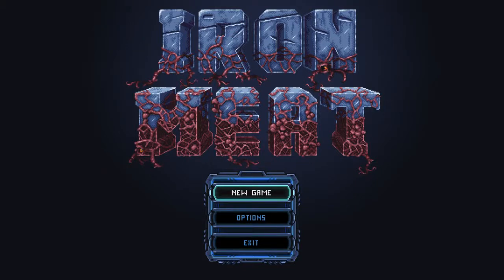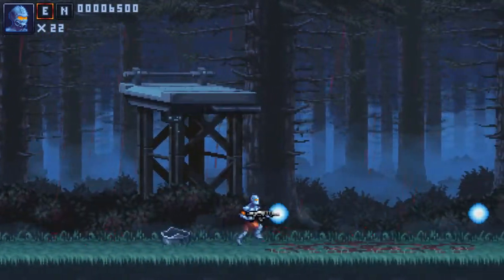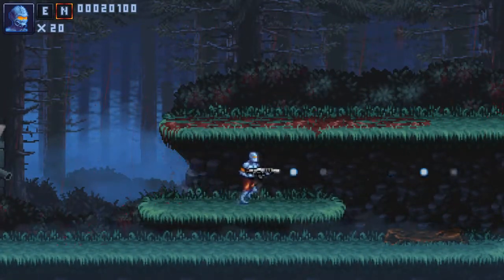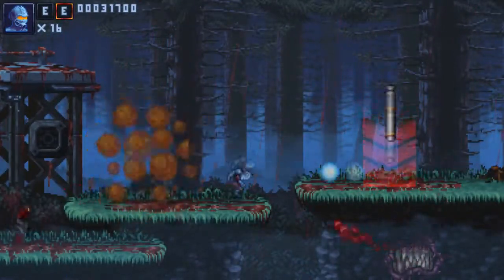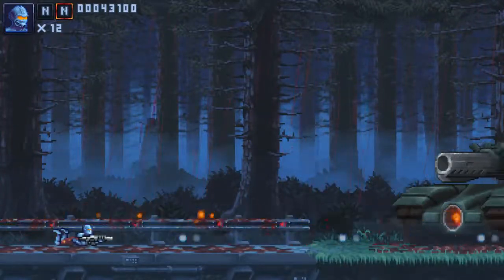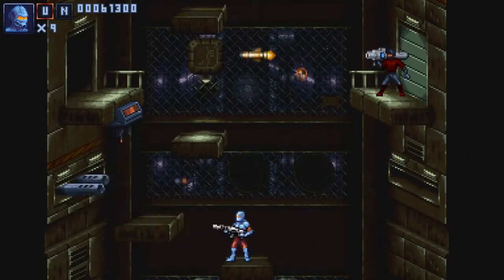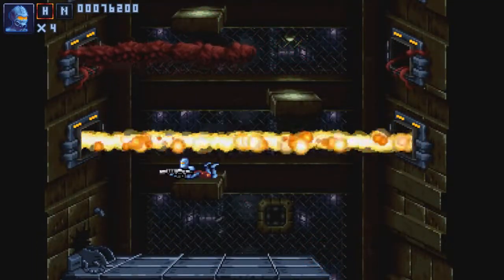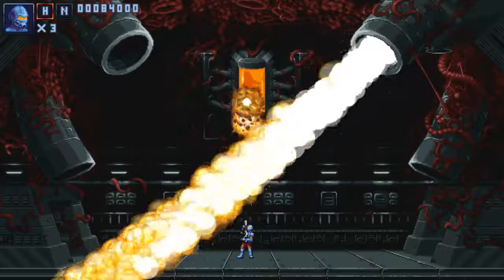Iron Meat Demo - General Impressions - 2D Run and Gun Contra Style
Iron Meat is a cool 2D run and gun style game. It has a very Contra feel about it with hints of Metal Slug. Lots of different, unique enemies and several gun types.